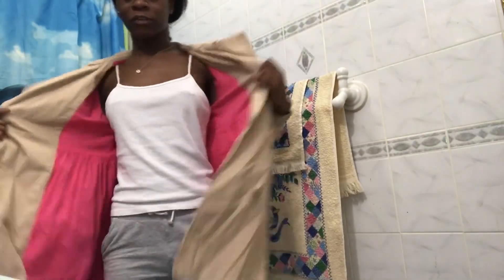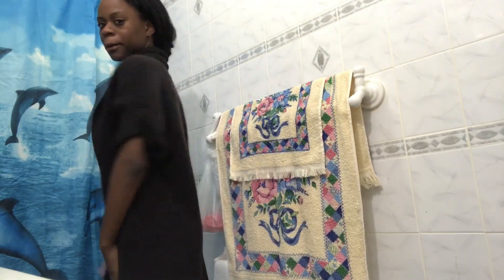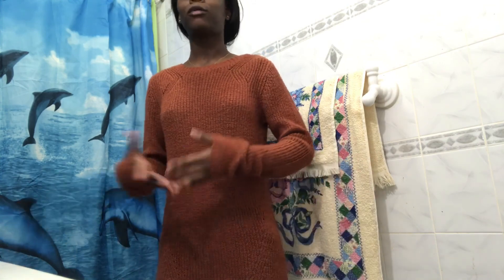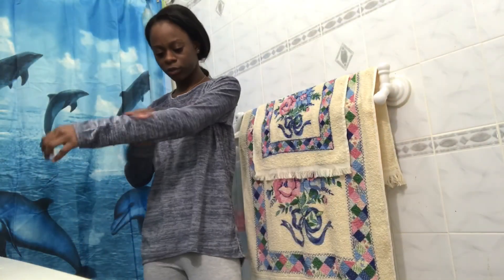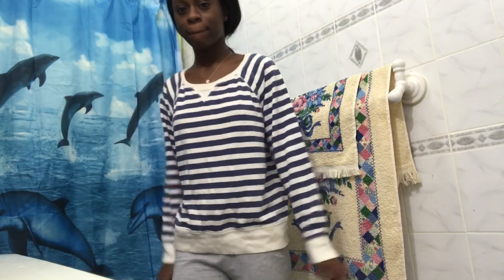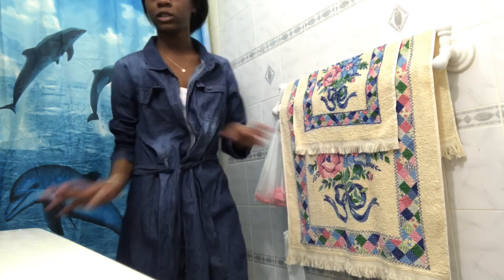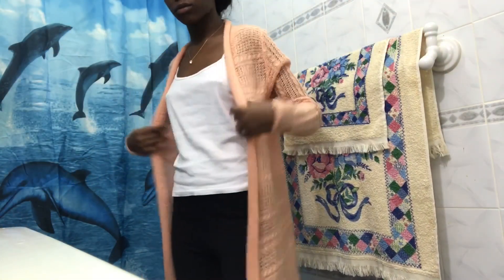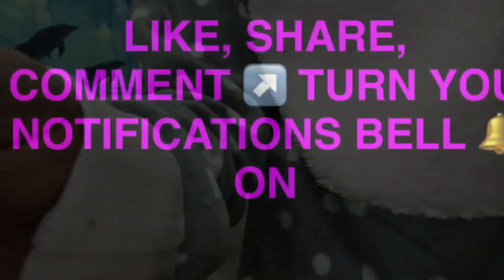TRY ON HAUL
-TURN POST NOTIFICATIONS BELL ON

I LOVE YOU TSQUAD💜🖤POSITIVE VIBES ONLY ‼️‼️